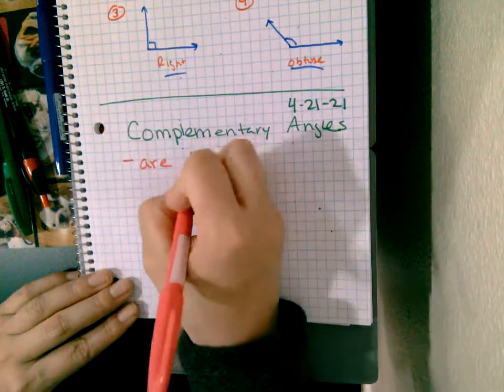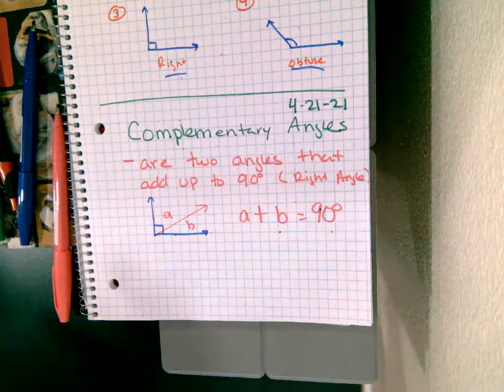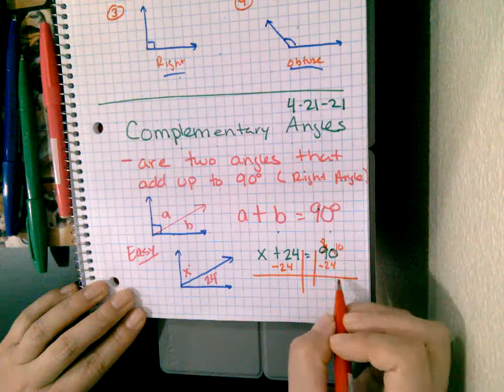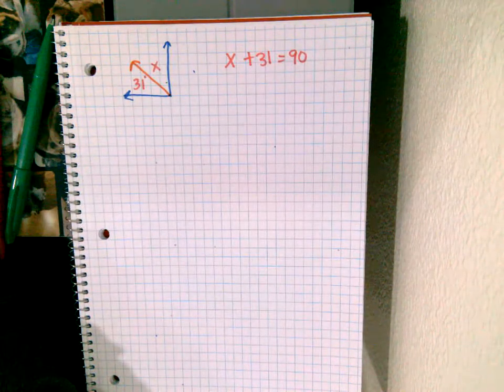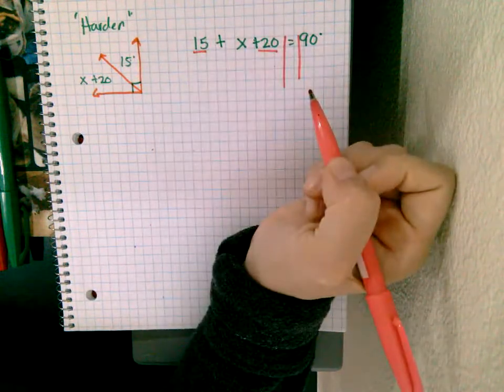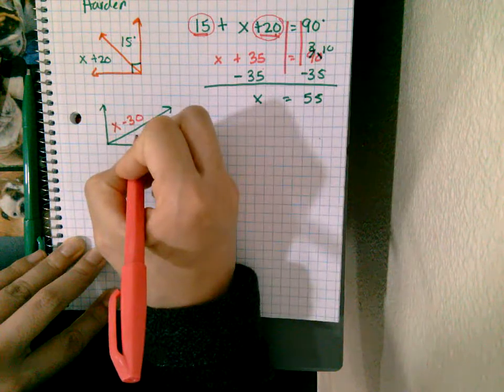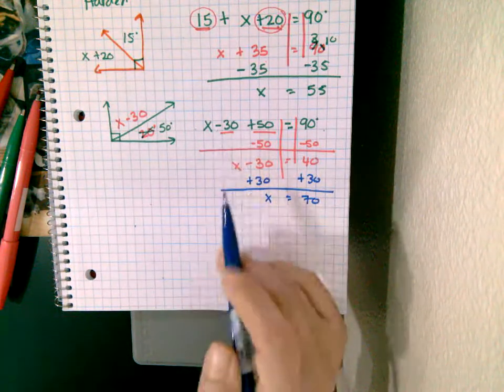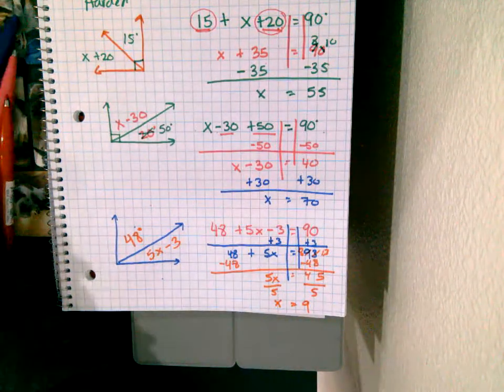Per 3 Complementary Angles